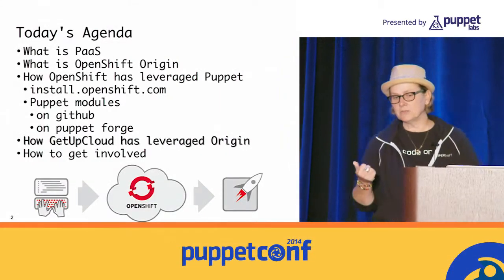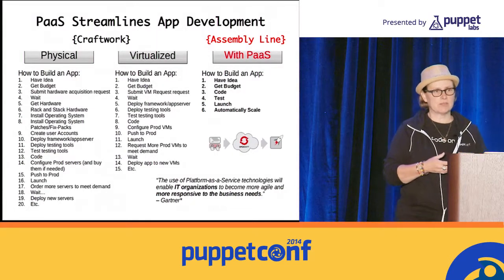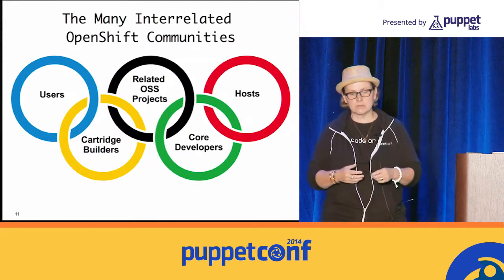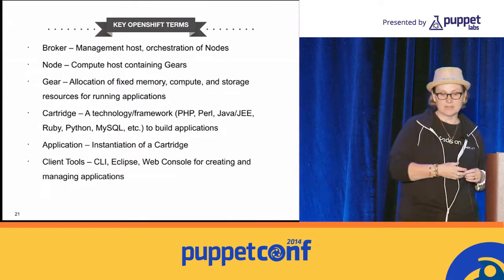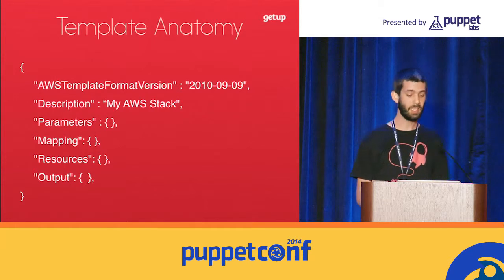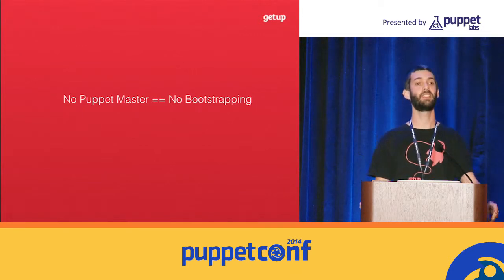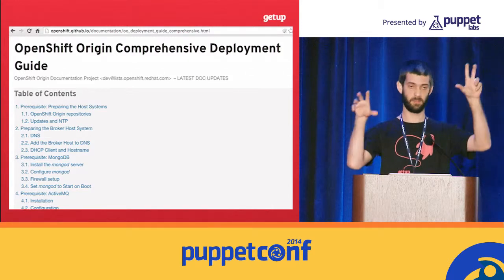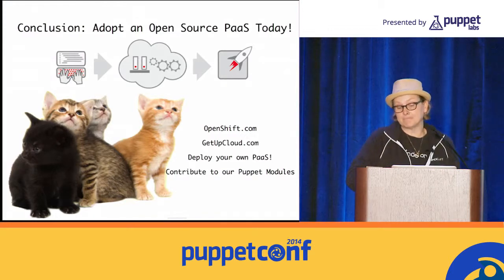[PuppetConf 2014][Modules] Building Community: One Puppet Module at a Time - Diane Muel...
[PuppetConf 2014][Modules] Building Community: One Puppet Module at a Time - Diane Mueller, Red Hat & Diego Castro, Getup Cloud (Vimeo repost)

OpenShift Origin is a complex application to deploy, manage, and scale. As a Platform-as-a-Service (PaaS) is a living (almost breathing) application, we leverage Puppet to give system administrators the power to easily automate repetitive tasks, quickly and proactively deploy the critical resources on a wide variety of infrastructures, on-premises, on bare metal or in the cloud .

In this session, we will walk through how we've created a unified approach with Puppet via install.openshift.com and how we've come to rely on collaboration with the Puppet Community to ensure we've got every angle covered.
Presenter:
Diane Mueller & Diego Castro
Company:
Red Hat & Getup Cloud